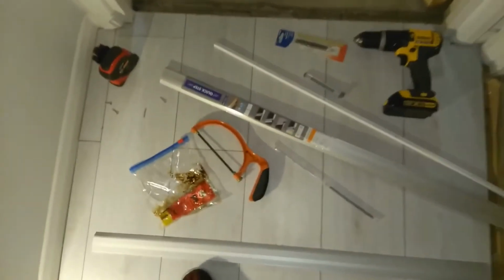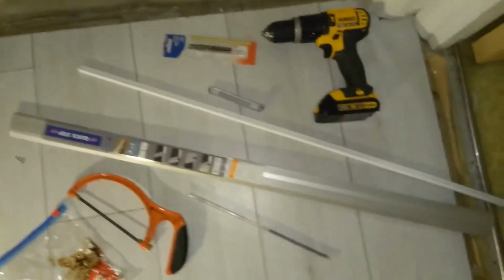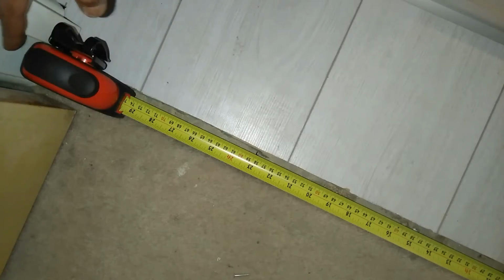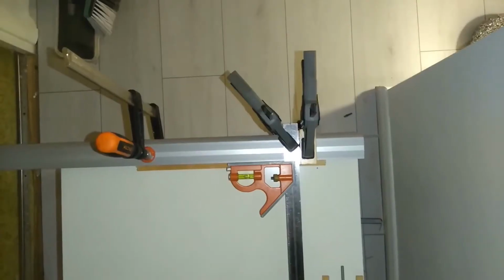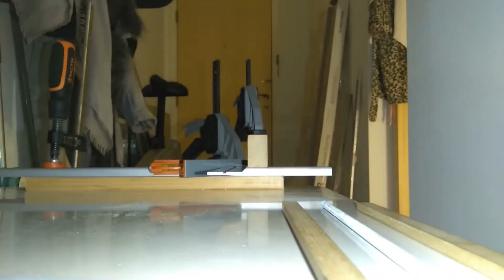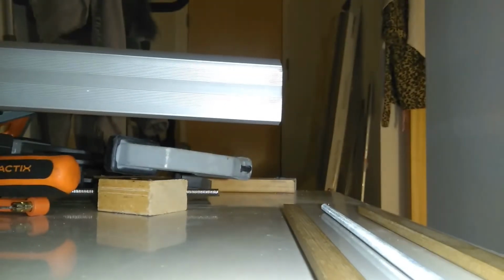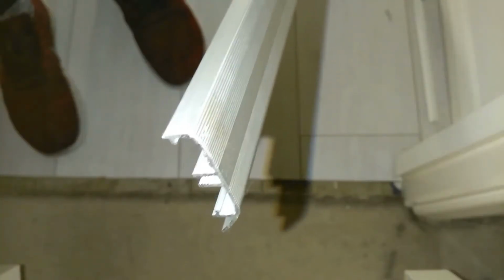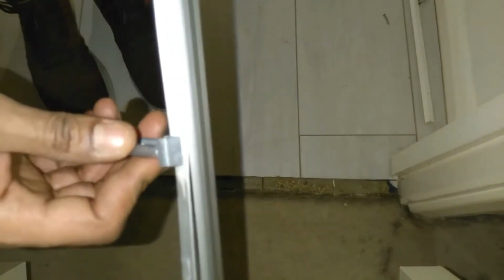Quick Step Incizo Threshold Installation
Watch a rough and ready installation of Quick Step's Incizo aluminium silver effect threshold.